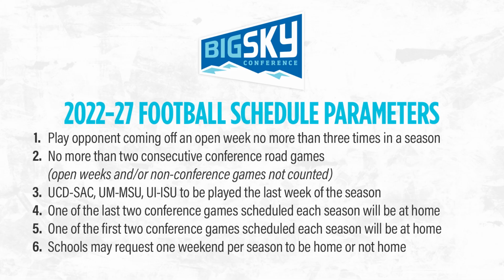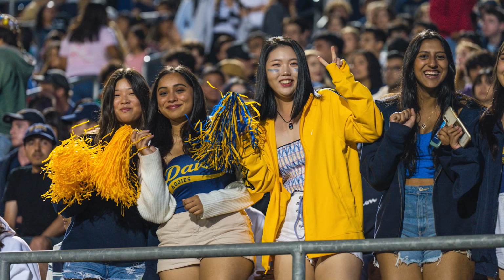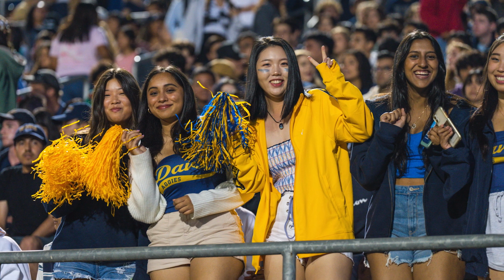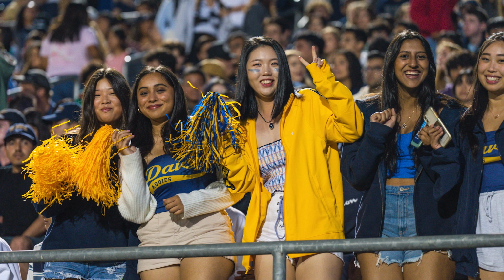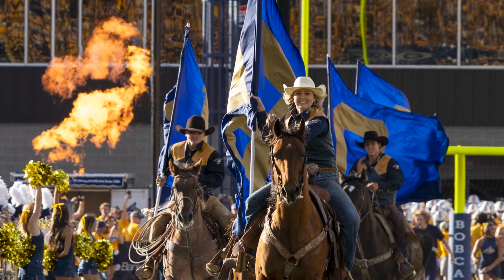How Is The Big Sky Football Schedule Made? 🤔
Big Sky Conference Deputy Commissioner Dan Satter talks about the process of creating the Big Sky Conference football schedule 🏈